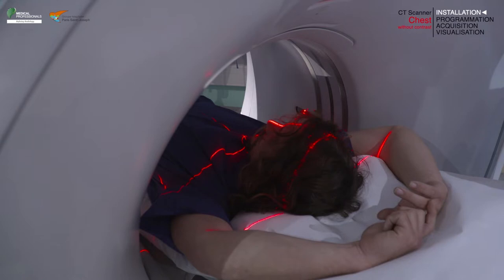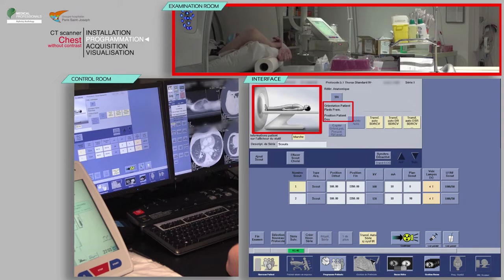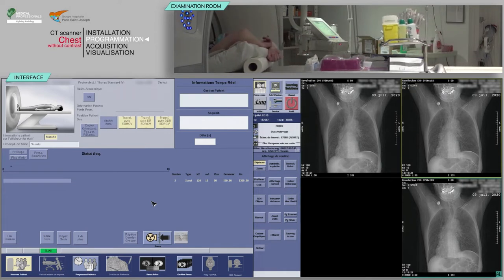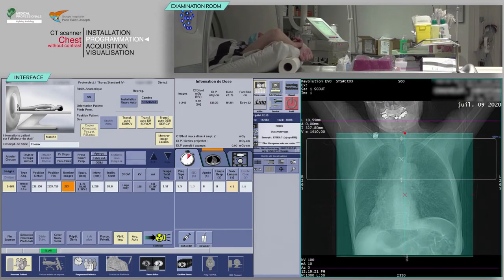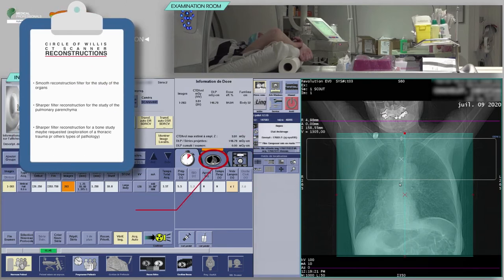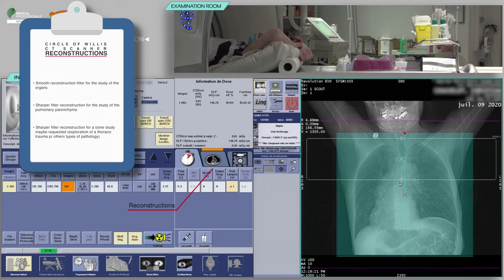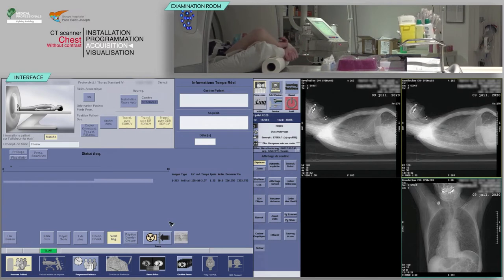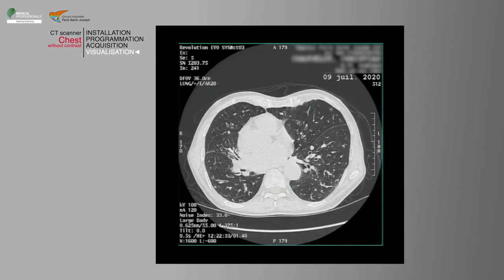Computed Tomography Protocol Step-by-Step Guide: Chest CT Without Contrast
In this video, we provide a step-by-step guide to the computed tomography protocol for a chest CT performed without contrast media.

As you can take the full Patient Care in Radiology CE course and earn 11.25 CE credits for your state and ARRT® renewal.

This video is intended as a tutorial, in which we give CT techs a detailed walkthrough of the entire process of conducting a chest CT without the use of contrast, using an actual, filmed exam. We cover every part of the procedure, guiding technologists through initial reception of a patient, patient positioning, protocol selection, placement of slices boxes, reconstruction filters, and the acquisition phase.

The objective of this video: Share knowledge and practices with rad techs.

Chapters:
00:00 Patient Reception and Positioning
1:21 Chest CT Protocol Selection and Acquisition
2:12 Placement of Slices Boxes
2:52 Reconstruction Filters
3:19 What To Do For Patients Having Difficulties Holding Their Breath
3:35 Acquisition Phase
4:12 Multiplanar Reconstructions
4:31 End of Exam Procedures

For more videos on CT exams and protocols, please check our full library of Radiology Protocols:

Please note that the practices shared are not necessarily the only best practices for performing this procedure. For all procedures you perform, you should refer to the protocols adopted by your facility.